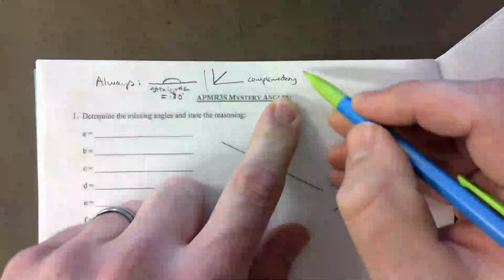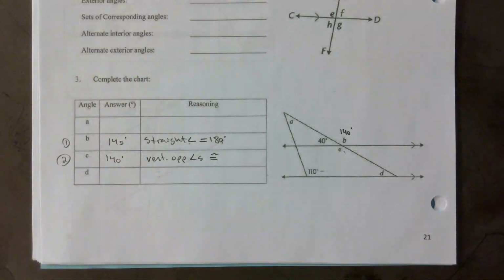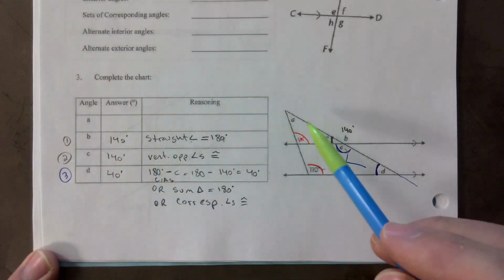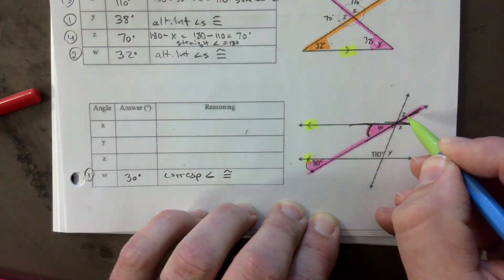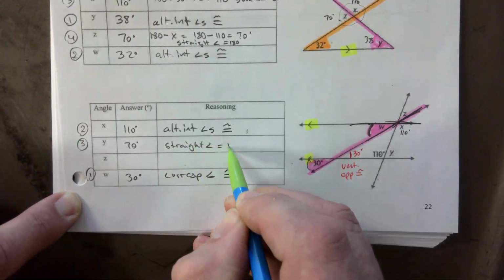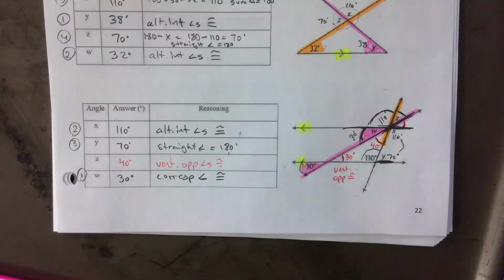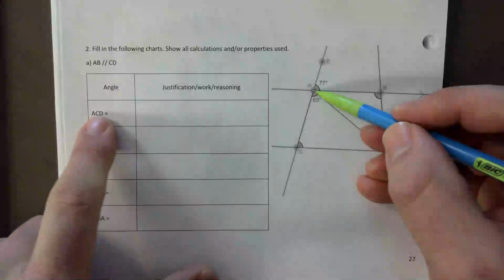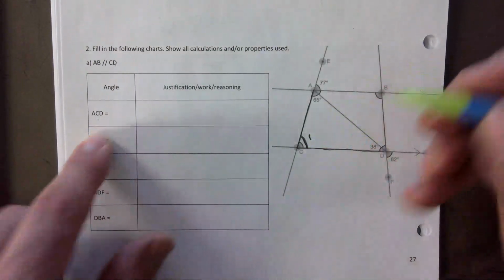APMR3S CH 2 MYSTERY ANGLES EXPLAINED